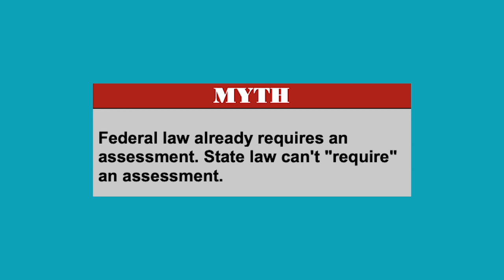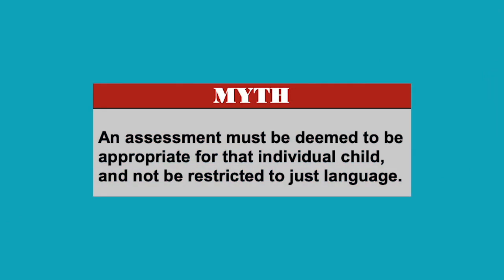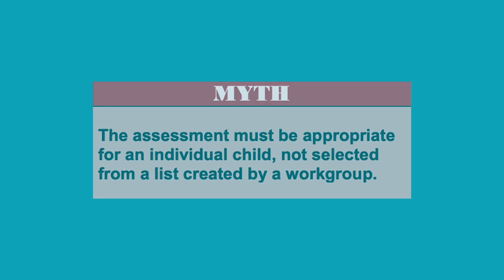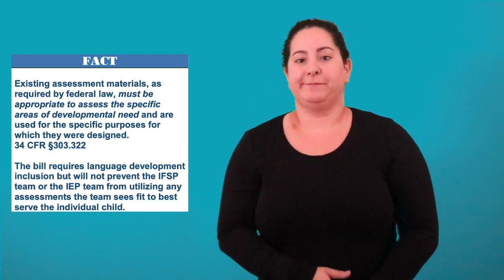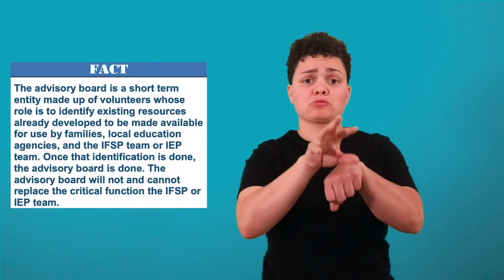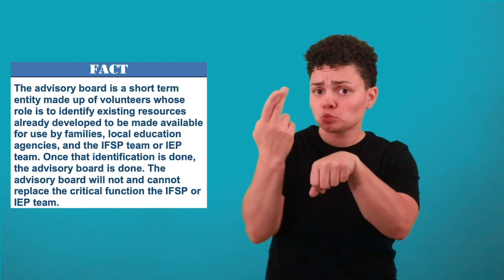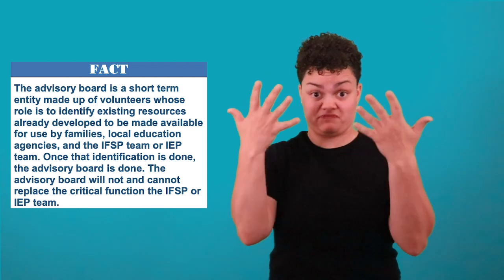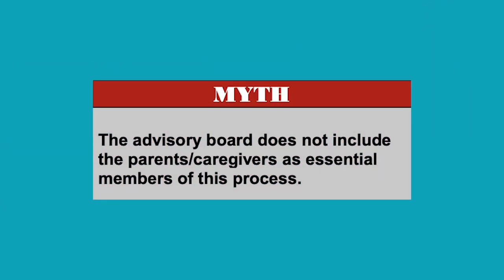LEAD-K MA Mythbusters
---this video has a voiceover---

Three signers are translating the myths and facts created by the National LEAD-K.